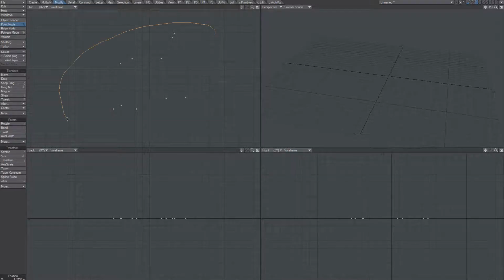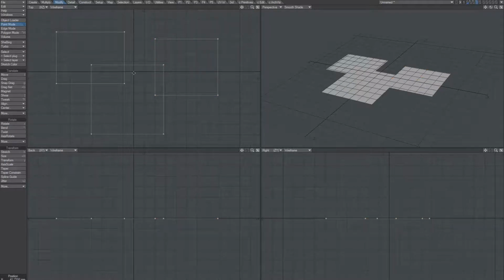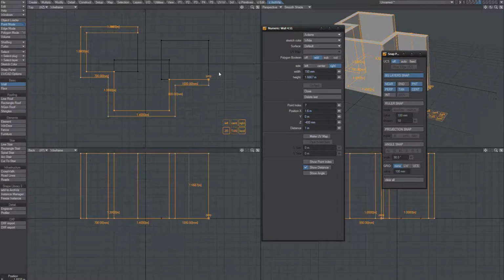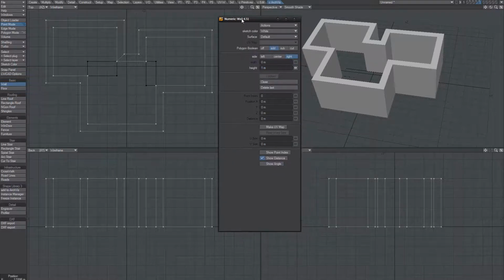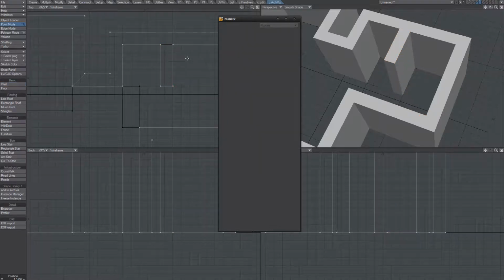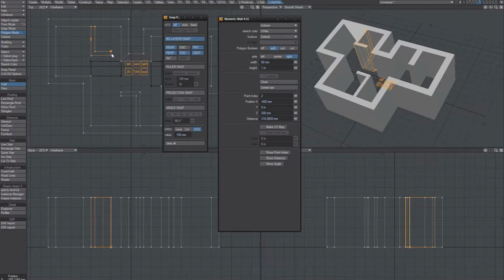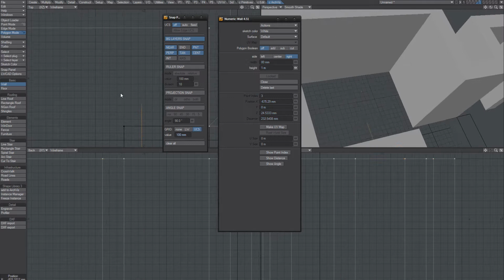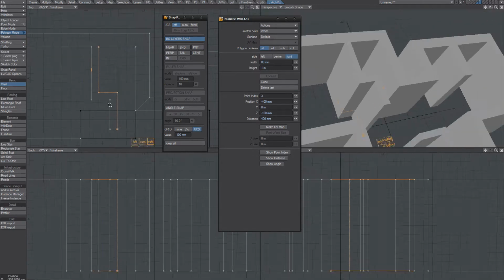LightWave plugin - LWcad Walls Quantize Grid